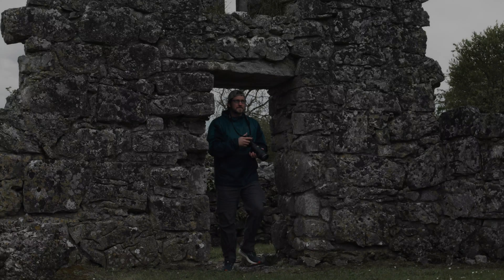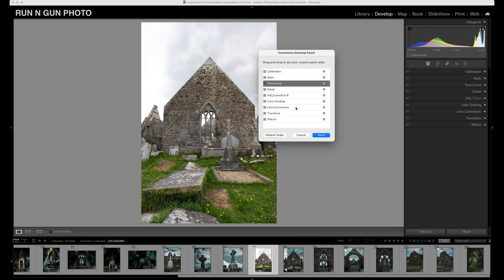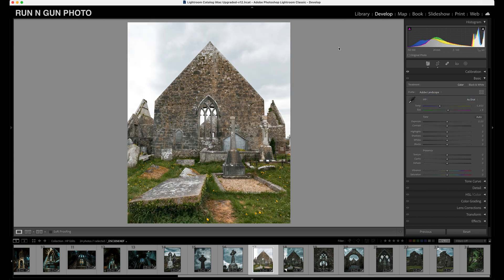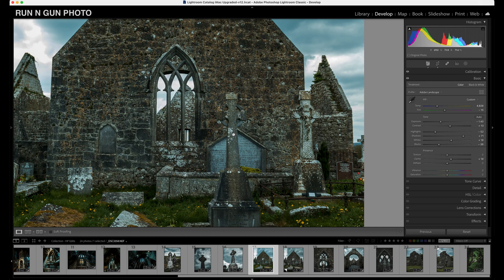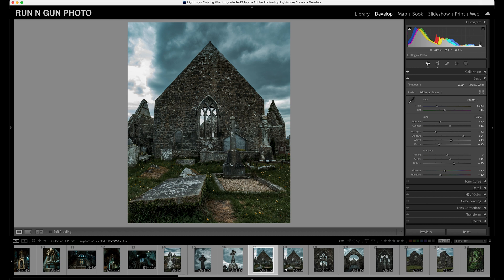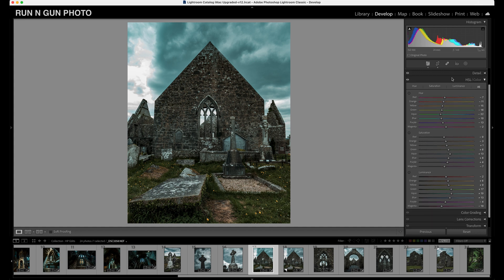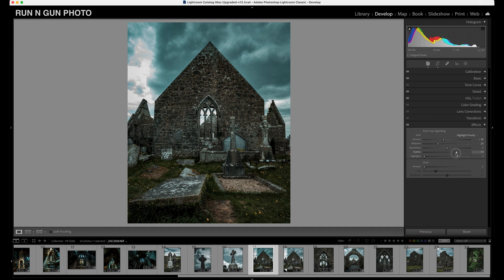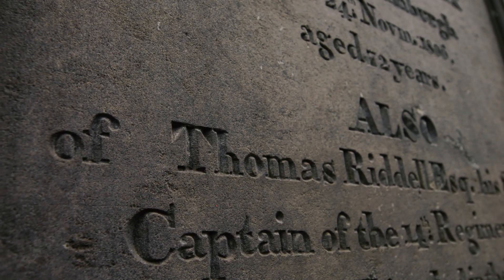Harry Potter Tones in Lightroom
Join me as I create those moody Harry Potter style vibes in Lightroom! It's a jam-packed Lightroom tutorial on color grading!  ✅ LUTs and Presets

In this lightroom editing tutorial, we're looking at how to recreate the color grading in the Harry Potter movie series. I really enjoyed the spooky cinematography and magical color palette of these films, and wanted to recreate these tones in my own photos. You're a [Lightroom] Wizard Harry!